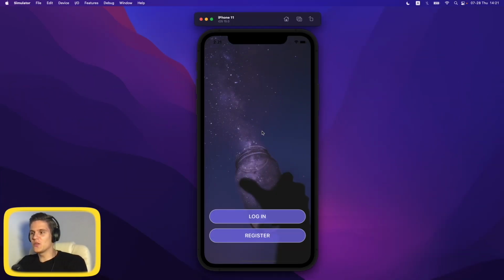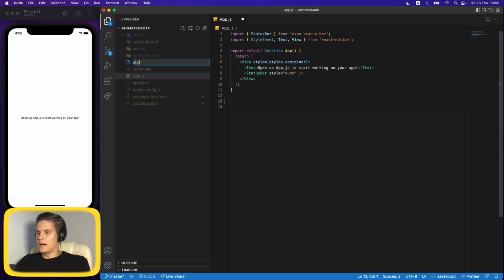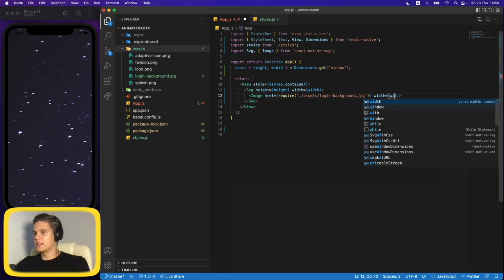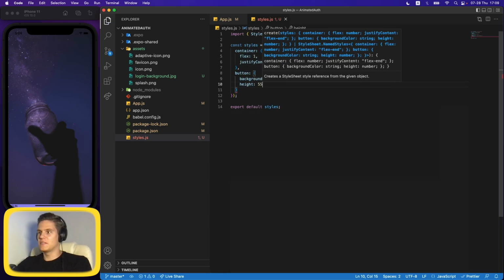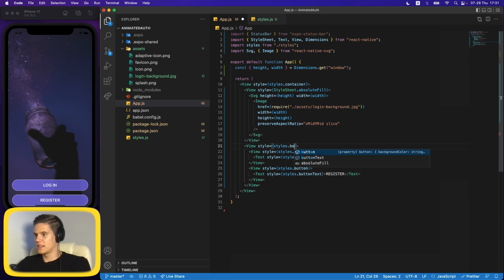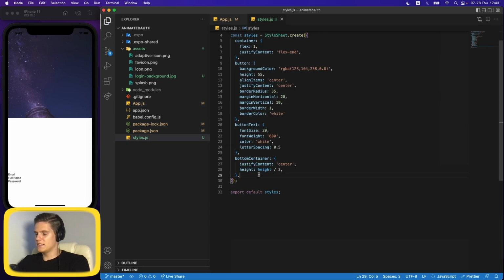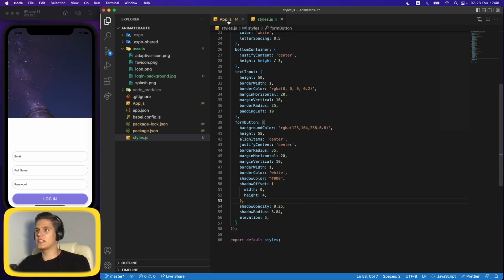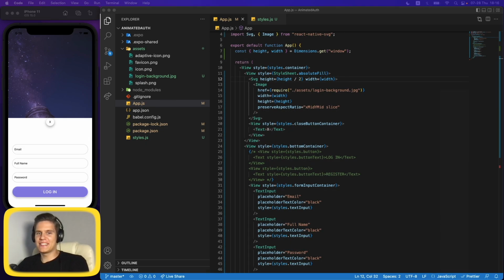Animated Login Form in React Native (#1 UI)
Learn how to create Animated Login Forms in React Native using Reanimated 2.

This is part 1 out of a 2 episode series where we will learn how to build animated authentication screens in React Native. Today we will focus on the UI part and in the next episode, we will work on animating it.

📚 Join the waitlist for "The Full-stack Mobile Developer" to be updated when we open it again